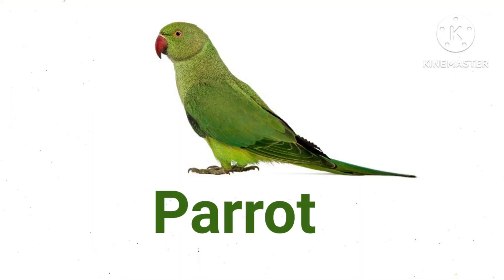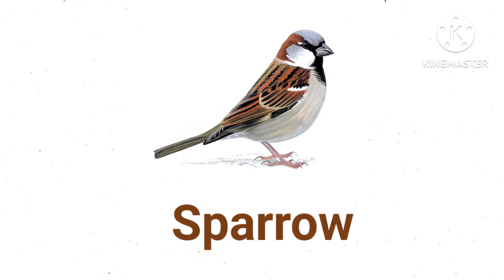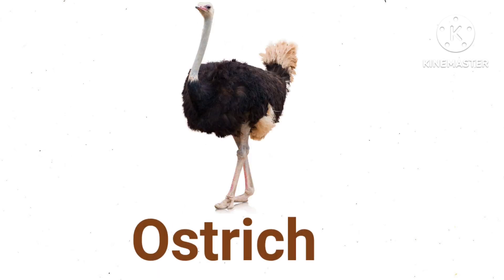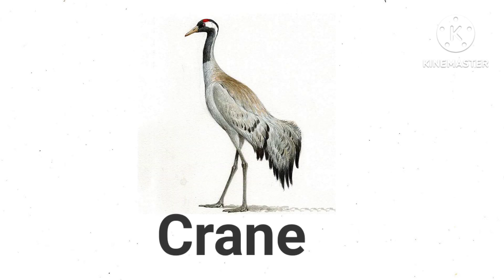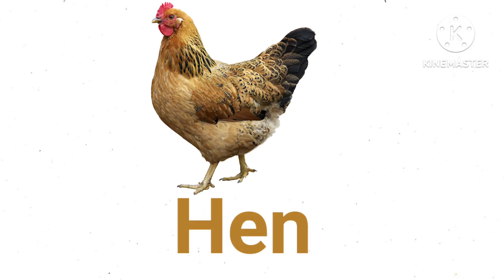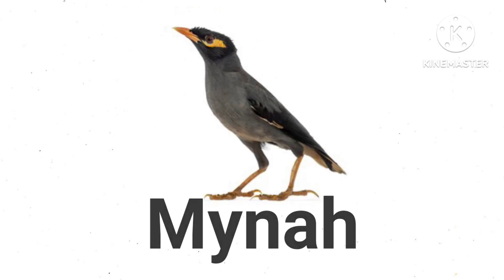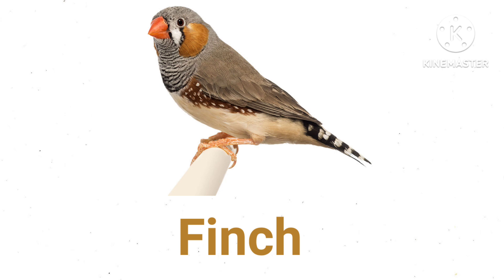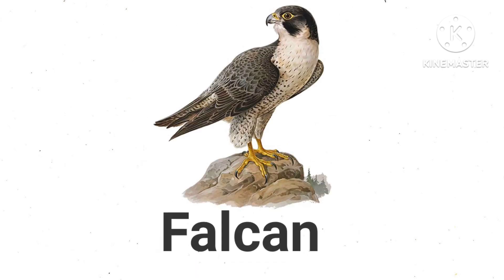Birds Name/Birds Name in English with pictures/Names of Birds/ English Learning/English vocabulary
About this video:

This video is about the names of birds. bird names are in easy English for kids .kids easily learn the bird's name with spelling, and pictures. English This learning video helps to improve English vocabulary for toddlers.

@Kidseasy-2023 CHANNEL:
Our channel makes learning videos for children, kids, toddlers, and kindergarten kids.